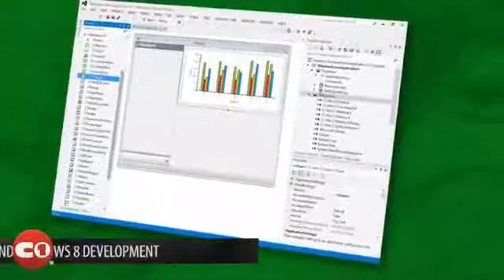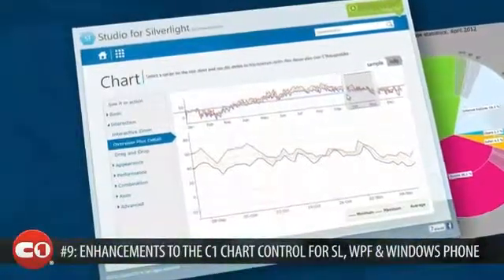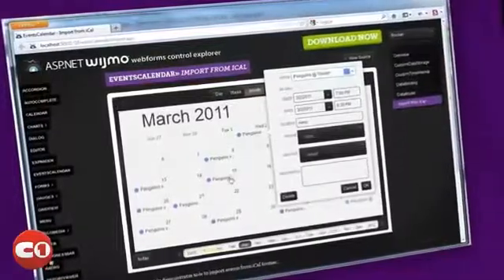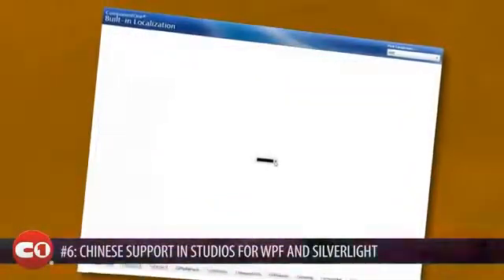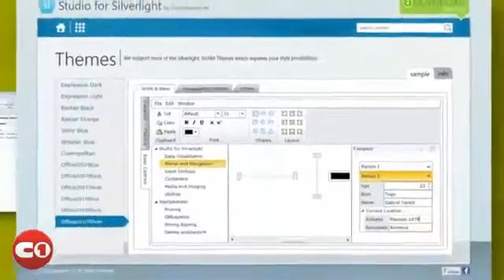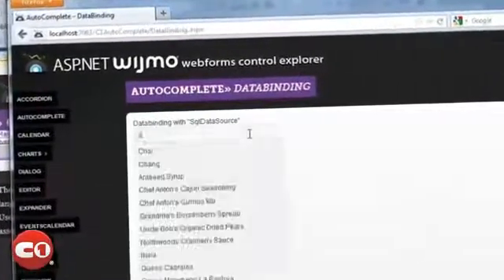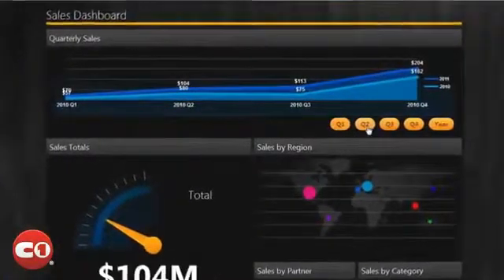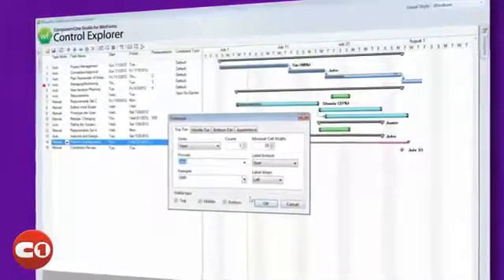ComponentOne Ultimate: 10 new features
The 2012 v2 release from ComponentOne Ultimate is here! Join us as we take a look at the top 10 new features in this short highlight video.